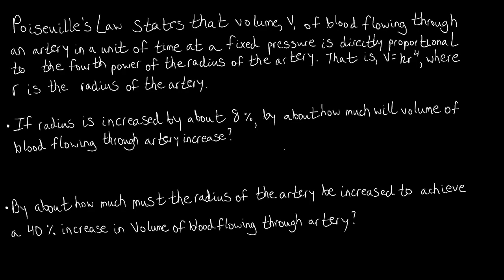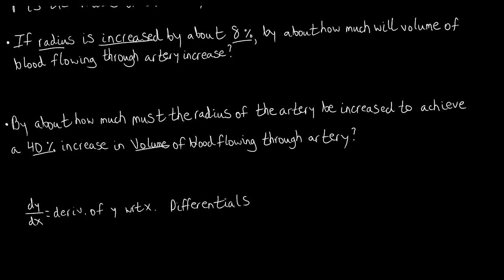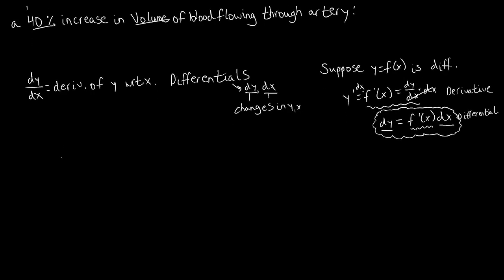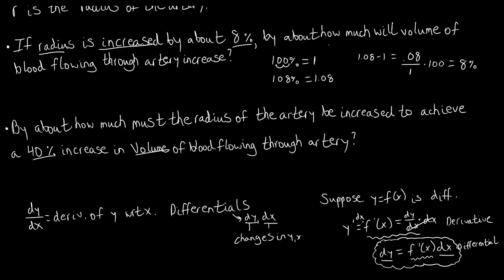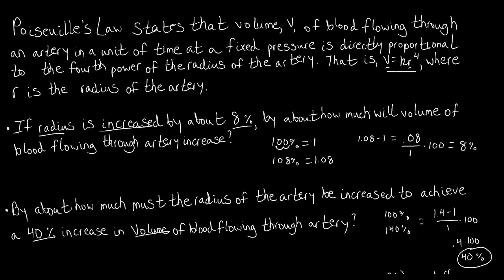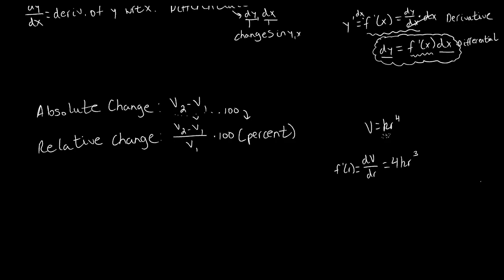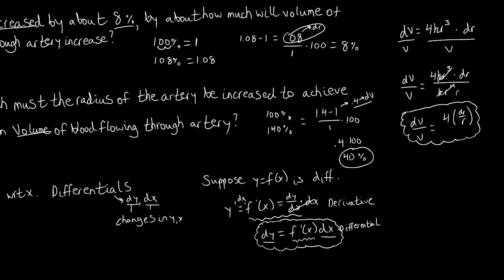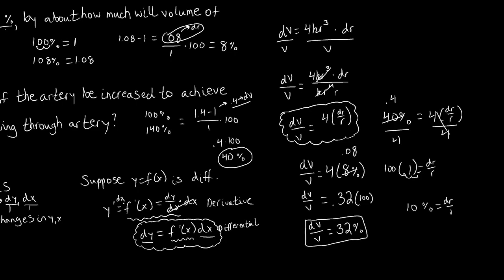Section 4.2 Estimating with Differentials Problem 1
We start the video by discussing what a Differential is and how to obtain Differential Form of a derivative. Then, we review the difference of Absolute Change and Relative Change. Then, we bring all of these ideas together to tackle our given problem.